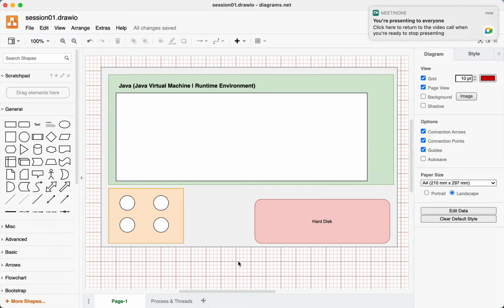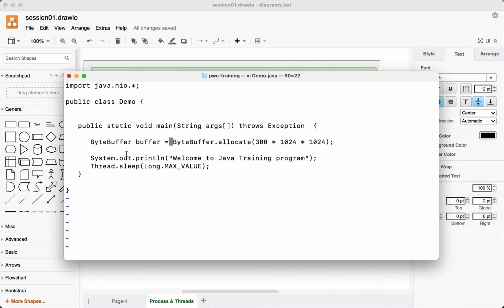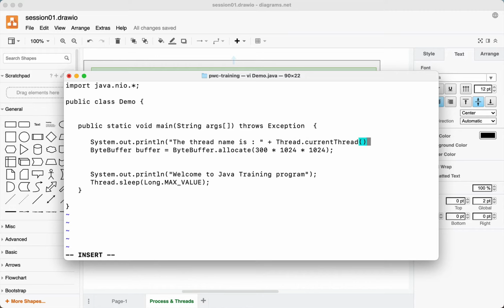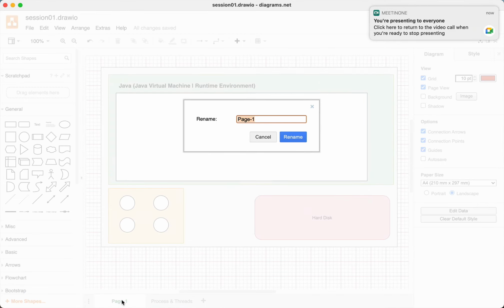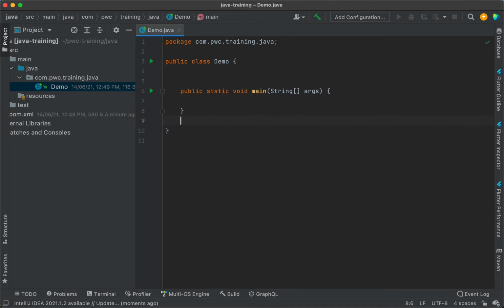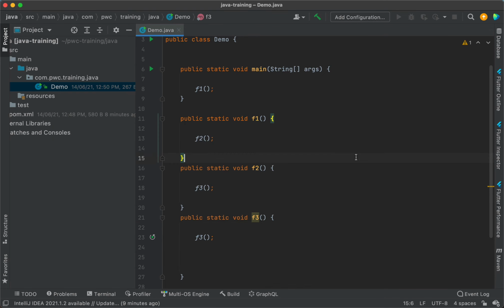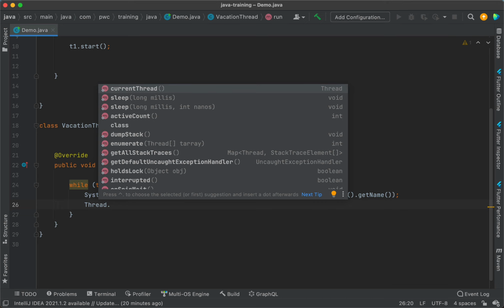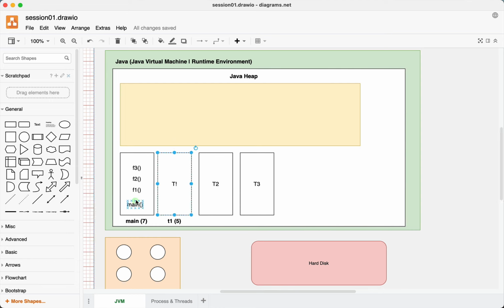Getting Started with Java & the JVM (Day 1 Session 1 )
Getting Started with Java & the JVM. In this video, I have explained the fundamentals of JVM, threads and GC !